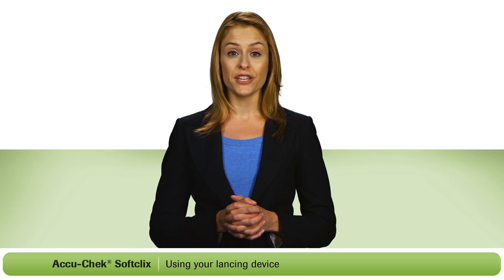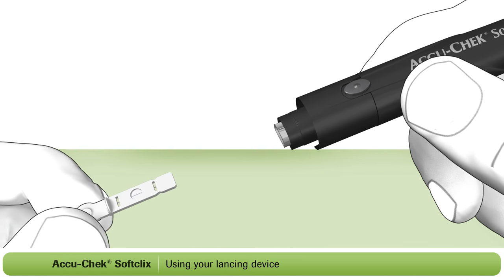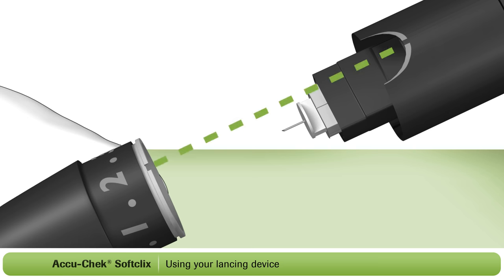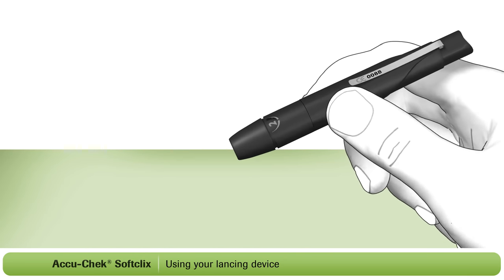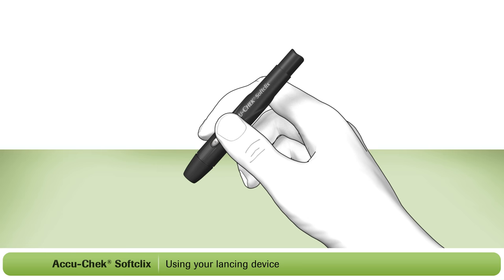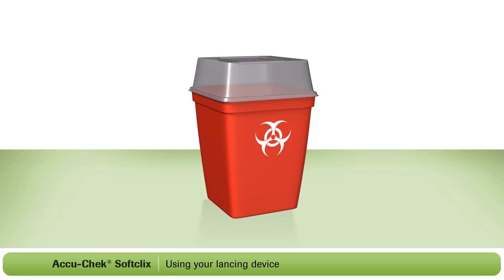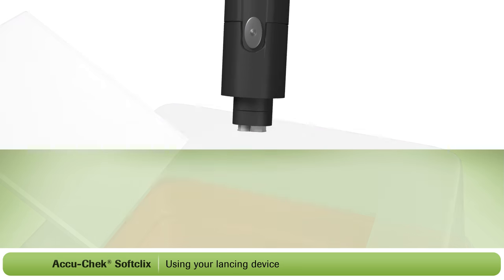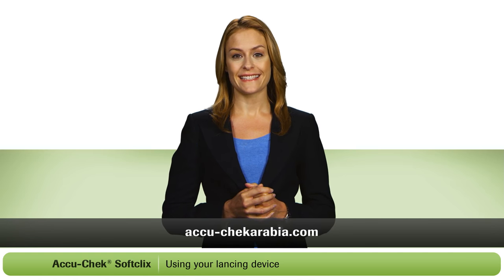How to use the Accu-Chek Softclix Lancing Device